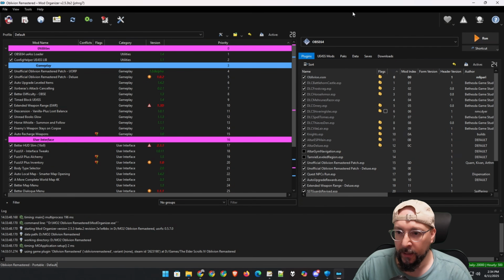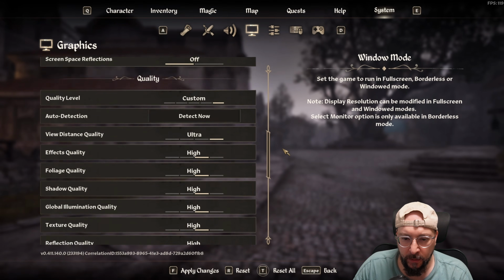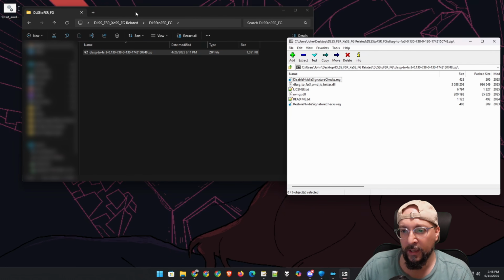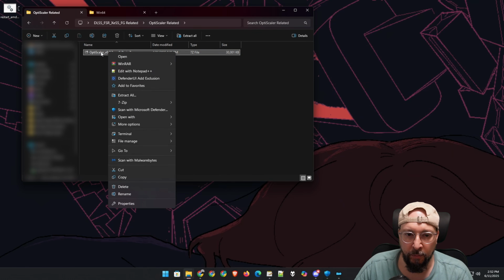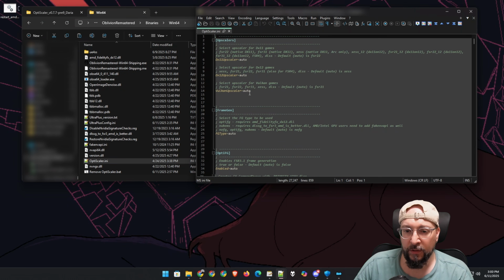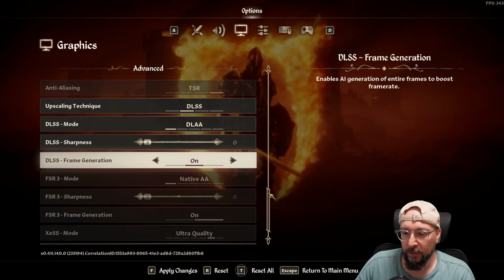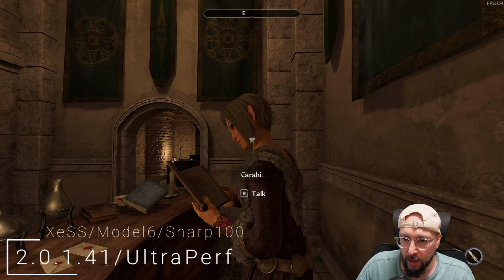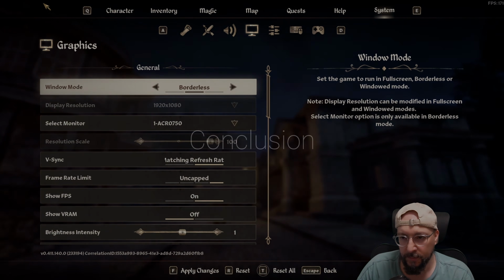Supercharge Oblivion Remastered with OptiScaler – No Lag, All GPUs! 💥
Welcome back to GeekJ, where we make tech, tutorials, and gaming simpler and better! In this video, we’re taking The Elder Scrolls IV: Oblivion Remastered to the next level with OptiScaler, FakeNVAPI, and DLSS-to-FSR. Say goodbye to FSR Frame Gen ghosting and hello to smooth FPS, custom upscalers, and low latency—whether you’re on AMD, Intel, or NVIDIA GPUs!

🔧 What you’ll learn:
• How to install OptiScaler, FakeNVAPI, and DLSS-to-FSR
• Configuring OptiScaler for your GPU (NVIDIA or AMD/Intel)
• Choosing the best upscaler (FSR or XeSS) with Frame Generation and Sharpening
• Avoiding crashes with the right game settings

💡 Pro Tip: Check out my previous video on updating upscaler binaries to ensure you’re using the latest tech!

Links to OptiScaler, FakeNVAPI, DLSS-to-FSR, and more are below. Stay geeky with our other gaming tutorials.

Whether you’re a beginner or an IT pro, I create simple to follow tech tutorials so we can all grow together. You might find some unboxings and tech reviews float around as well, splashes of gaming and probably me ranting about… something? :P

📷 Camera Used In This Video: Sony ZV-E10
🎙️ Microphone Used In This Video: Blue Snowball

You can call me GeekJ, Geek John or just John, and I hope I’ll be able to teach you how I do things, in a chill relaxed manner, and make your life easier 🤓

🖥️ Gaming/Streaming PC Setup:

CPU: AMD Ryzen 7 5800X3D
Motherboard: ASUS TUF GAMING X570-PLUS
RAM: Corsair Vengeance RGB RT DDR4-32GB 3600MT/s CL16
GPU: MSI RX 6800 XT GAMING Z TRIO
NVME SSD1: Samsung 980 Pro 500GB
NVME SSD2: Crucial P3 1TB
HDD: WD Blue 4TB